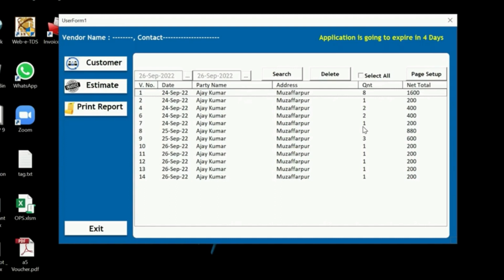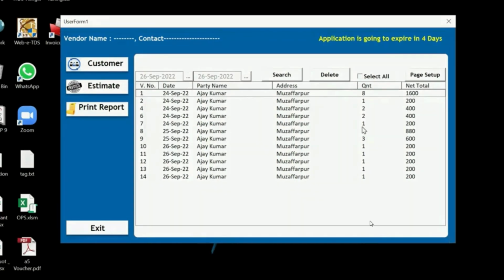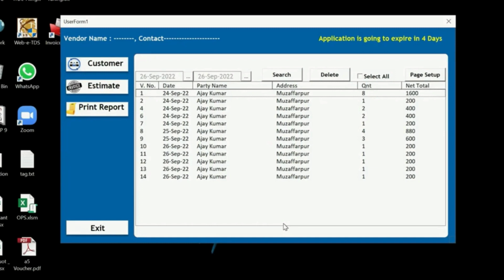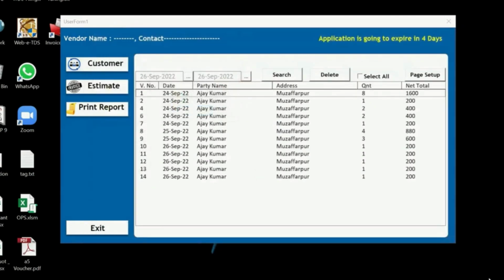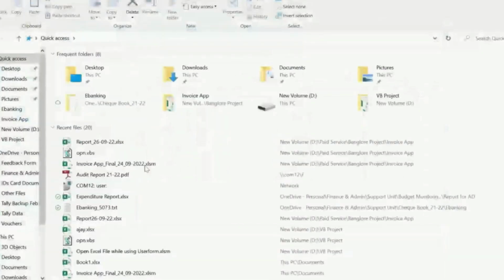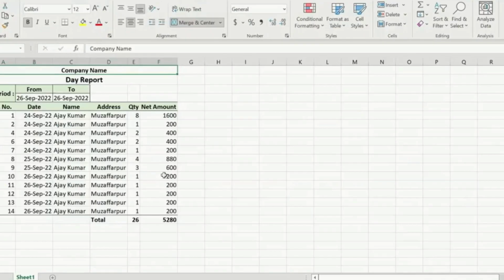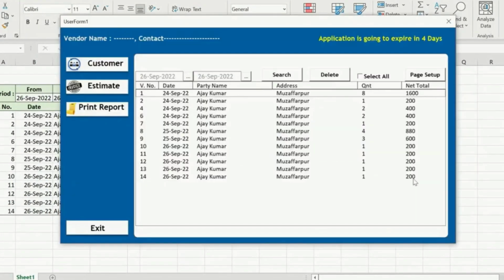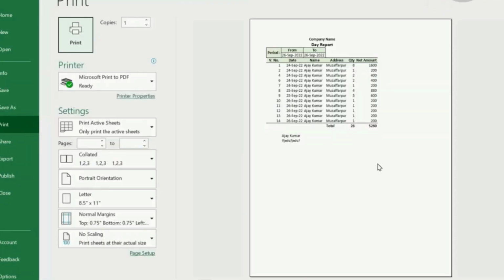userform with open another excel file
Open Another File with Actie Userform | Never Seen Before | Excel Applicaton | Excel Vba, This video is just a Demo video, I will explain all code in next video, Bascially i uploaded this video for